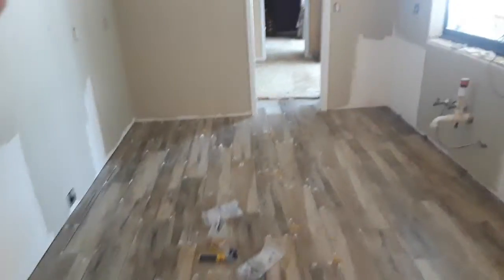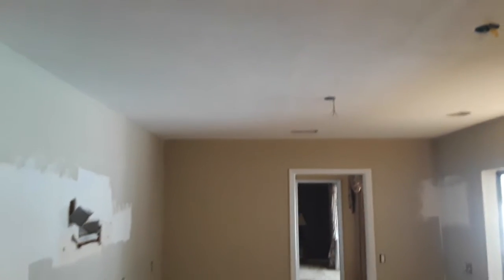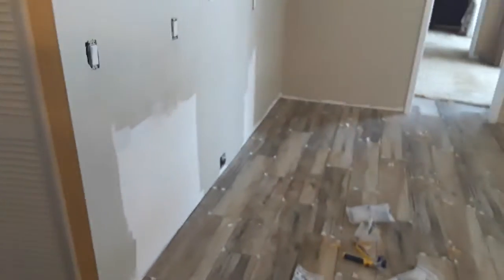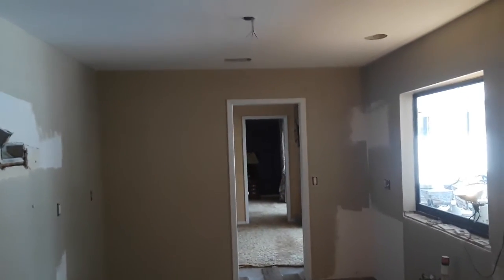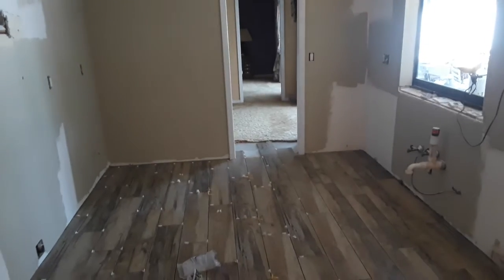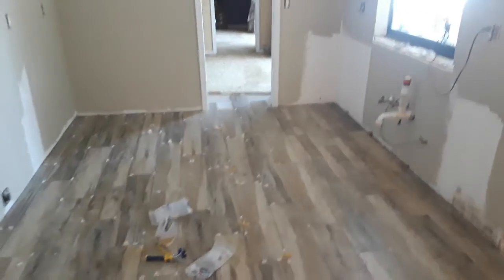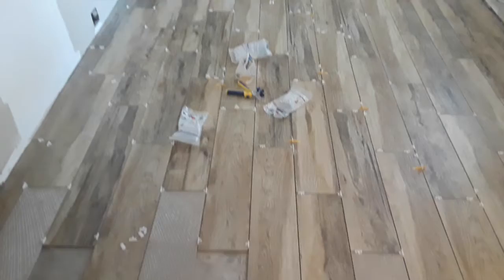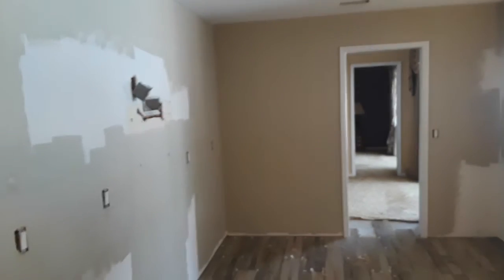Tile floor, kitchen, bathroom remodeling part 4